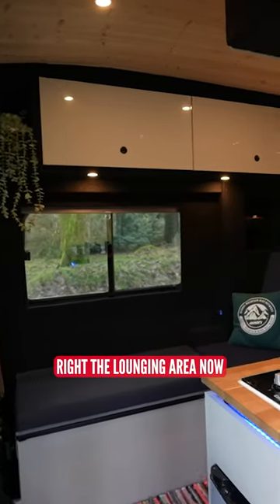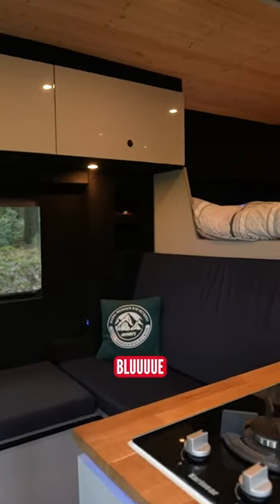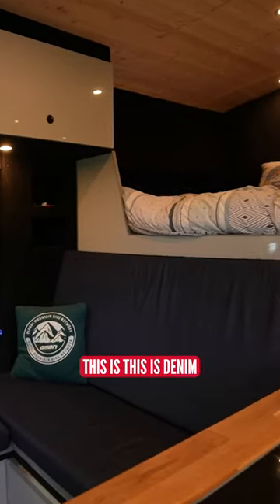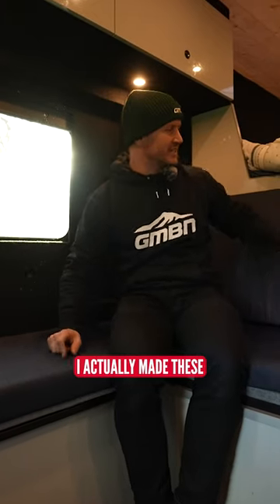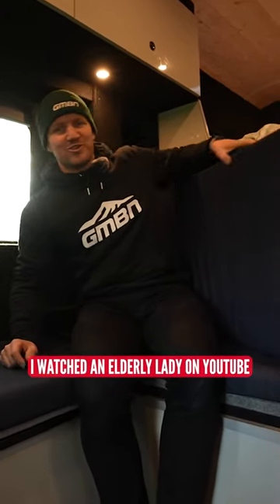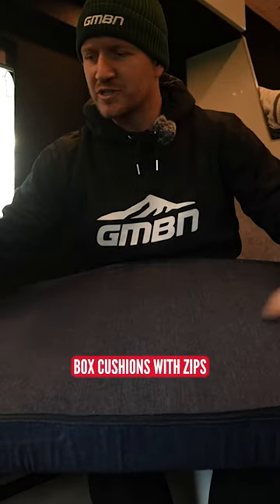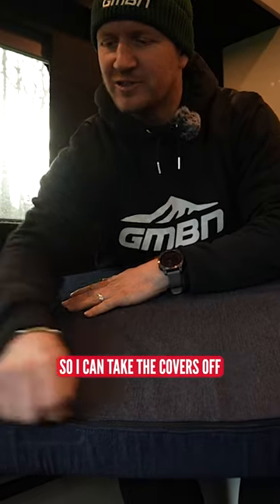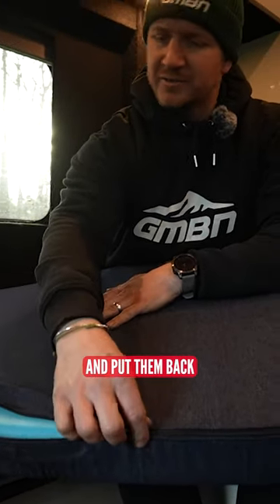Ultimate MTB Adventure Van Lounge!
Isn't it amazing what you can learn off of youtube 😉 Blake's van build is finally complete and looking awesome!